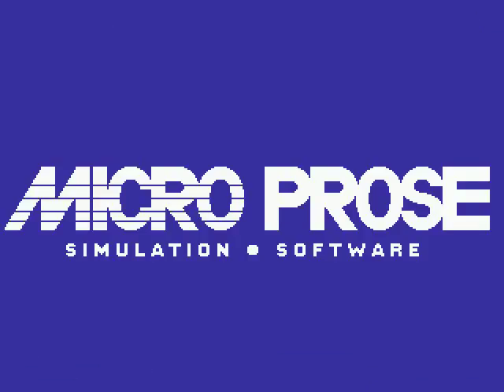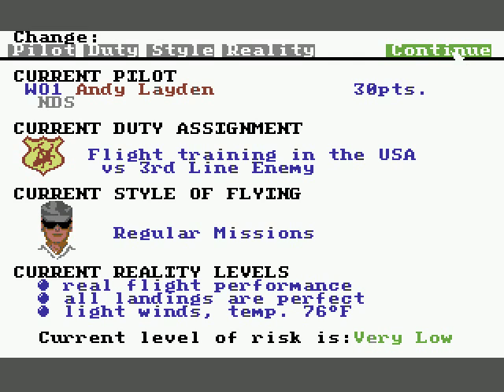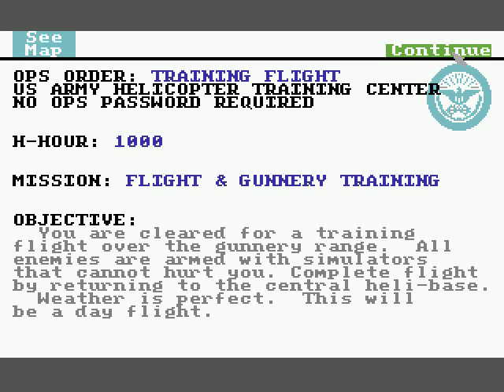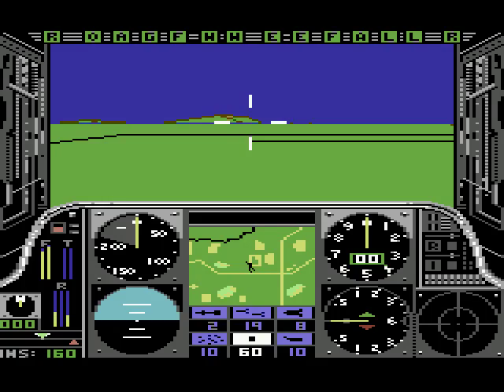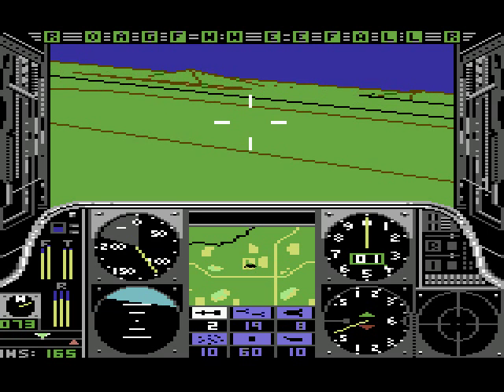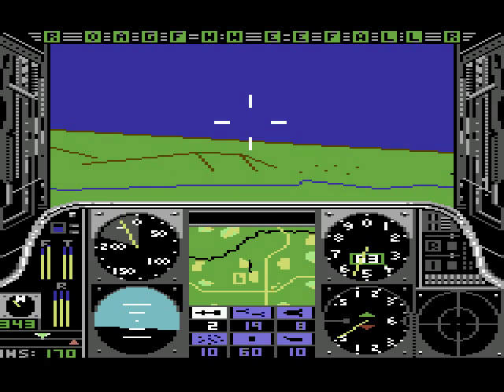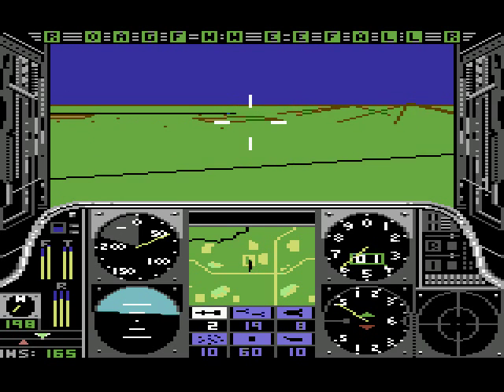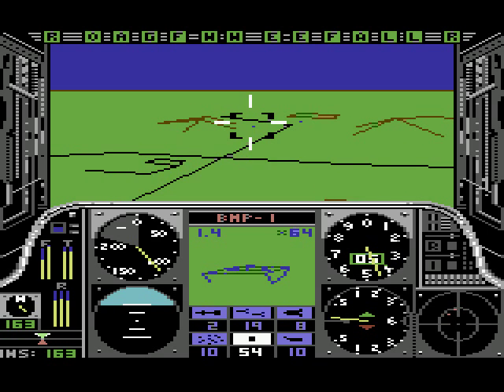Gunship - C64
A top AH-64 simulator for its time.

Amended rating = 9 out of 10.  I was a bit mean with the rating I originally gave.